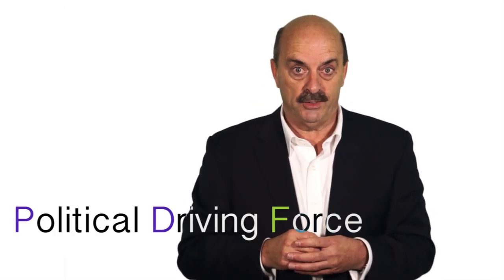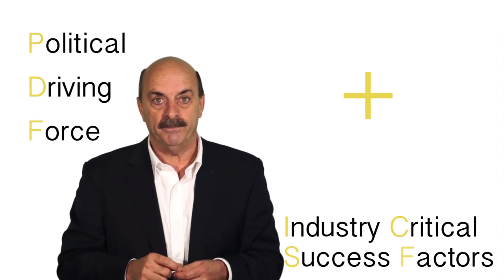The Sustainable Competitive Advantages Table - Presented by Marcus Powe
Industry Critical Success Factors are just that - factors critical to the success of an organisation.  Industry Critical Success Factors change due to the Driving Forces of the PEST Analysis.  An organisation must work towards matching or exceed the Industry Critical Success Factors to be successful in the market place and to develop Sustainable Competitive Advantages (SCA's).  The Sustainable Competitive Advantages table straddles the border of the Environment and the Market.  It draws information from both sections.  It also draws some information from another border mode, the SWOT analysis, in particular, the Strengths component of a SWOT Analysis.